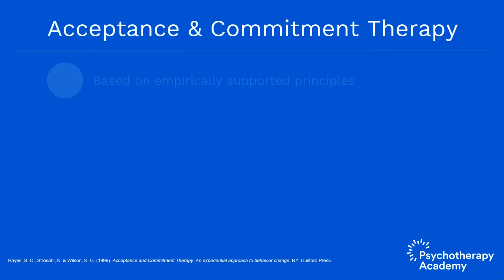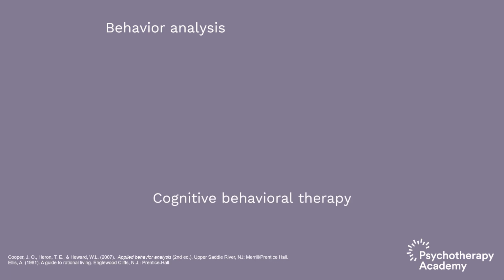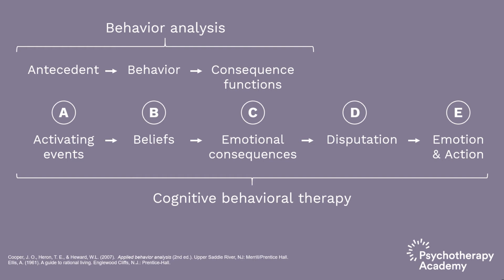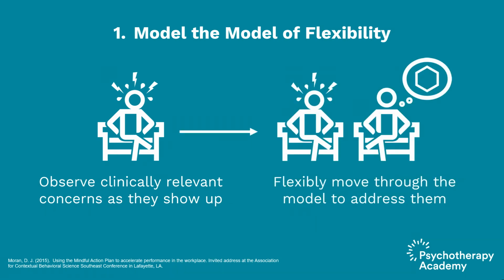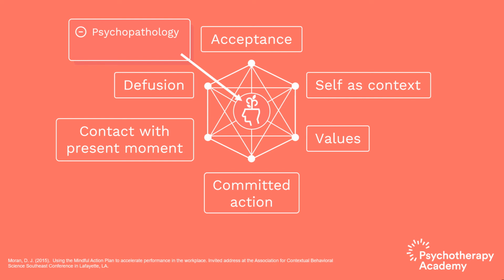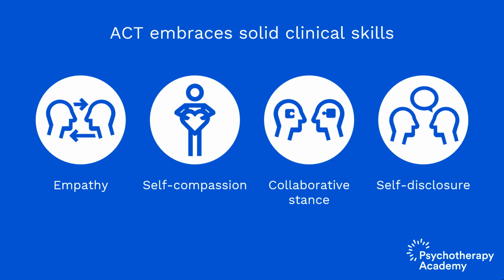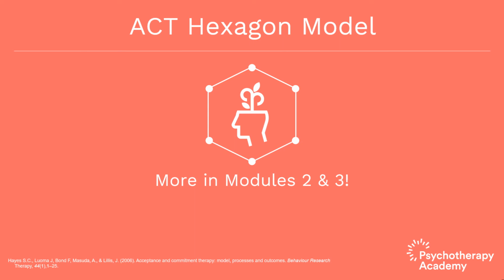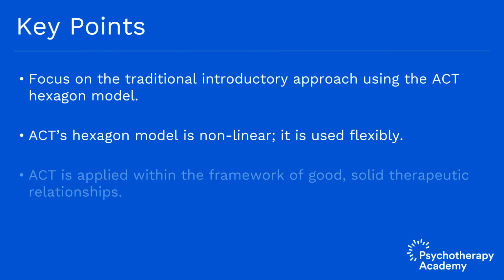The ACT Hexagon: A Model for Increasing Psychological Flexibility (Hexaflex Model)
This video explores Acceptance and Commitment Therapy (ACT) and its powerful impact on psychological flexibility. It delves into the key components of ACT and their application in clinical practice.

Here are some highlights we’ve extracted from this video:

Acceptance, defusion, self as context, present moment, values, and committed action form the ACT hexagon model. This model, often called the "hexaflex," emphasizes their equal significance in fostering psychological flexibility.

ACT employs a circular model that allows therapists to flexibly address clients' concerns in the present moment. By modeling flexibility and mindfulness, therapists enhance the effectiveness of ACT interventions.

ACT thrives on solid clinical skills, empathy, self-compassion, and an equal collaborative stance, empowering therapists to meet clients where they are.

Level up your clinical practice with Psychotherapy Academy! Designed exclusively for mental health clinicians, our e-learning platform offers practical tips, strategies, and CE/CME credits. Join us now and enhance your skills.

Learn more about Acceptance and Commitment Therapy and earn 5 CE credits